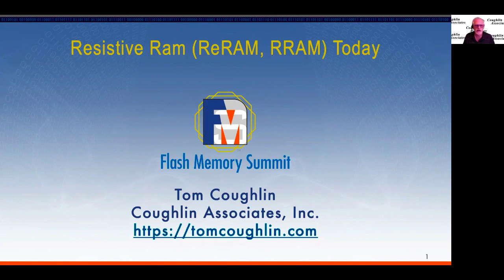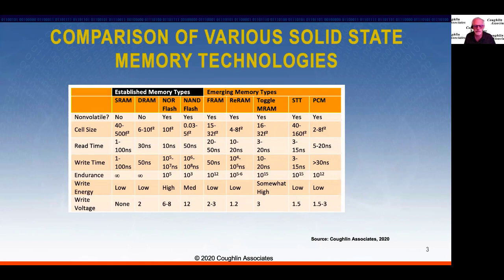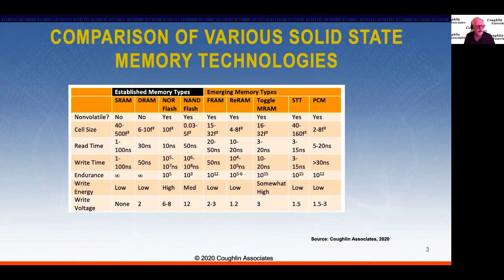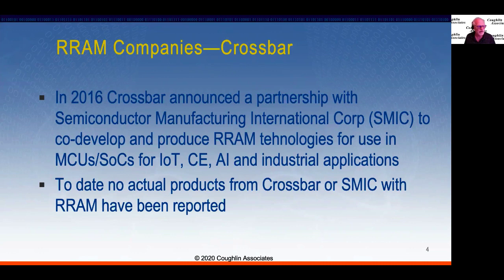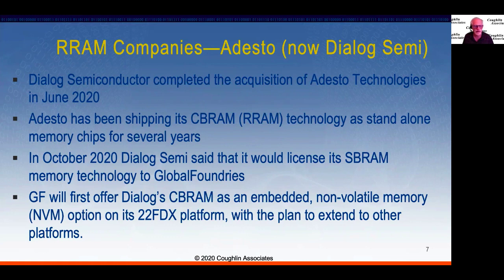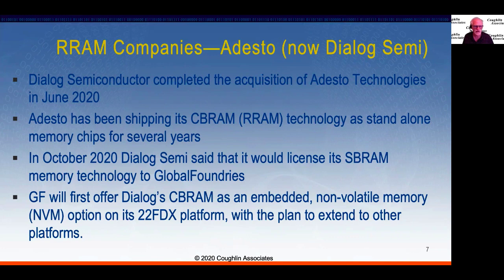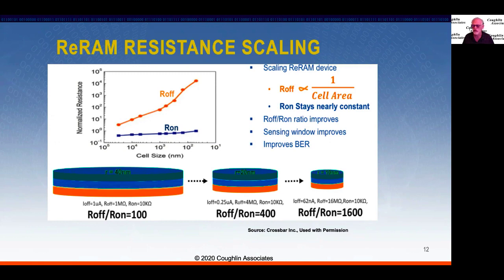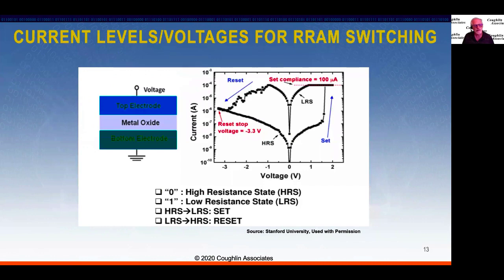Session C 3 RRAM Now Used in IoT, AI, and Data Center Storage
Flash Memory Summit 2020 (Asset Backup)